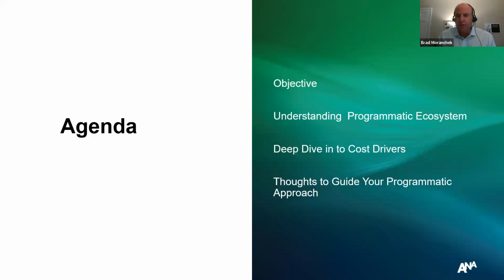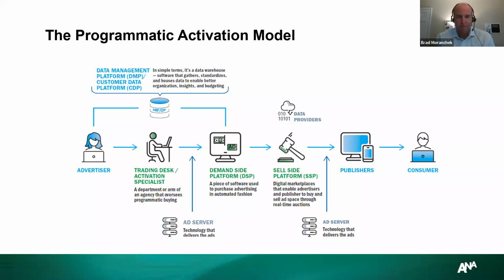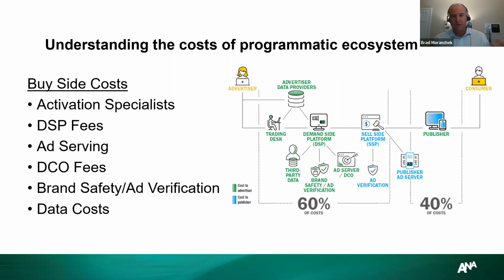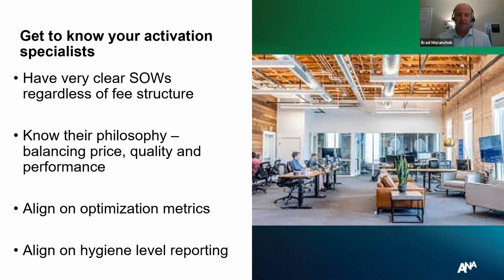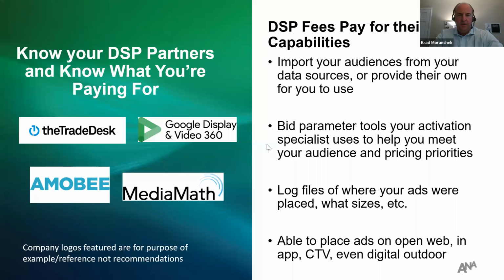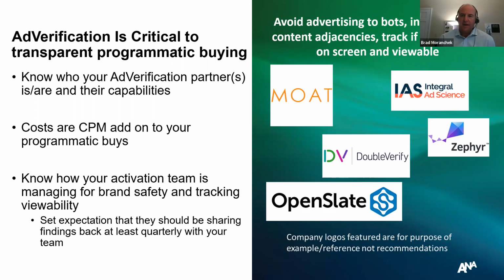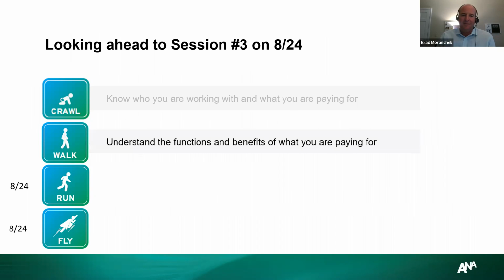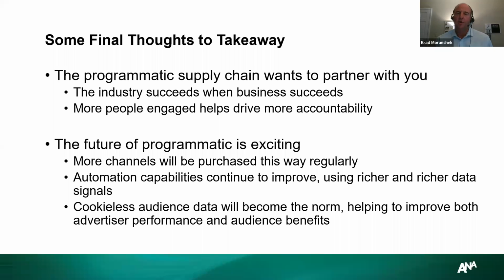Kimberly-Clark Head of Global Media, Brad Moranchek: Step-by-Step Actions to Streamline Programmatic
Growth Council Guide to help CMOs Streamline Programmatic and Reinvest for Growth

The Growth Council is pleased to share a first-of-its-kind roadmap to help you streamline your organization’s digital media supply chain and reduce inefficiencies. Over the past year, an unprecedented selection of the world’s premier digital experts and chief marketers created “The CMO’s Guide to Programmatic Transparency.”

Nothing like this has ever been achieved before.

This guide will help you regain control of your programmatic spend by understanding all the associated costs.  It will provide you with insight into the layers between advertisers and publishers, and the fees that can lead to inefficiencies. By following the advice in this guide, you can maximize return on your entire programmatic process and recover waste so that you can reinvest it to drive significant business and economic growth.